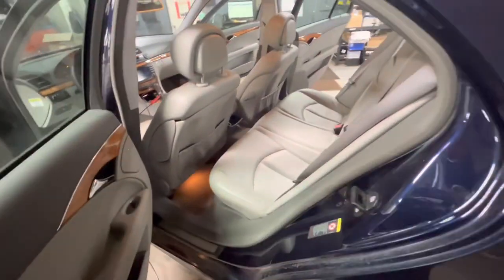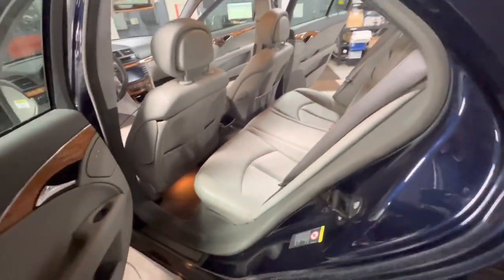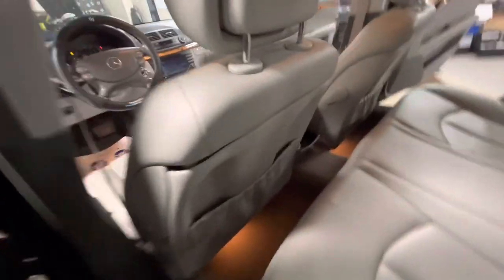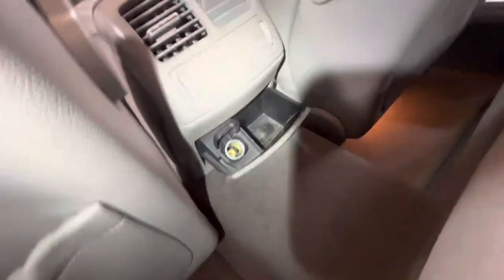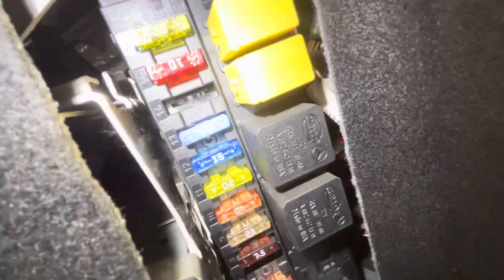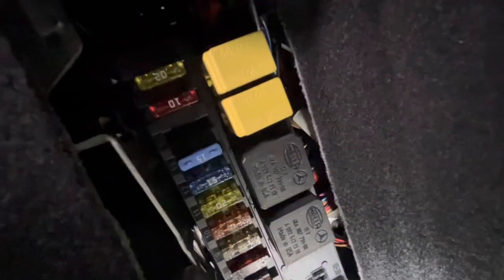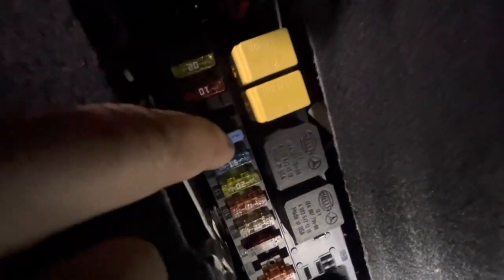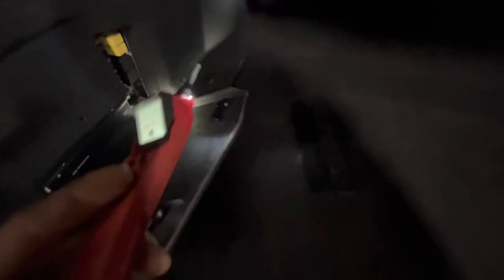2007 MERCEDES E350 REAR CIGARETTE SOCKET FUSE LOCATION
2006 MERCEDES E350 REAR CIGARETTE SOCKET FUSE LOCATION